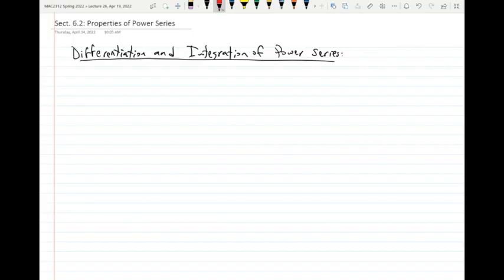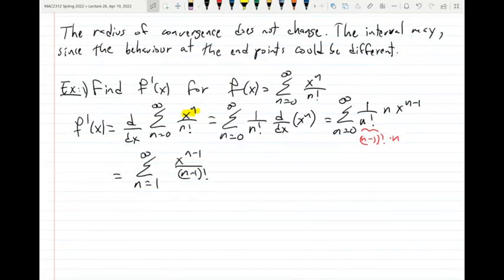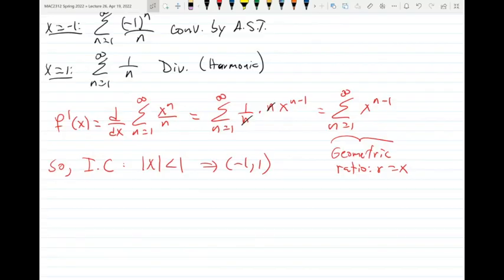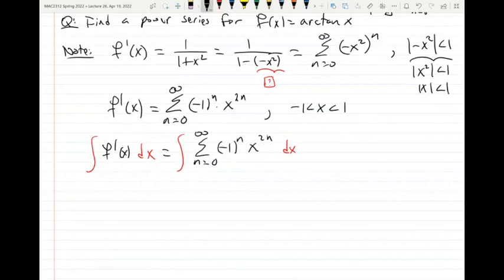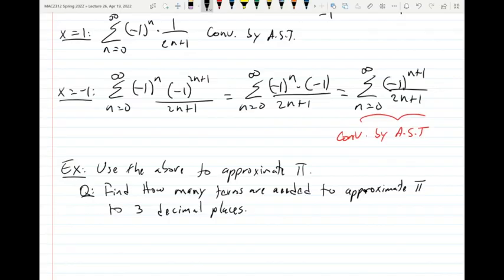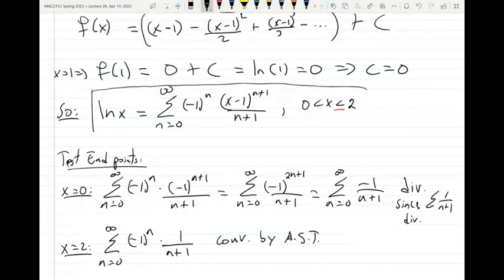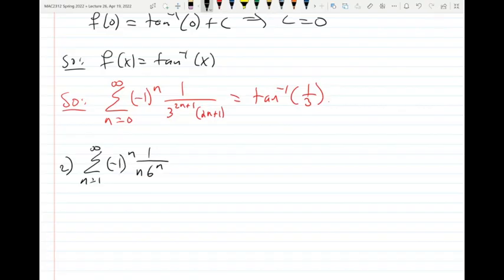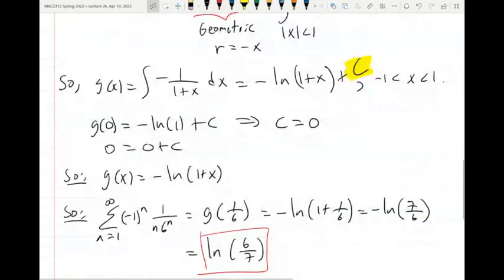Lecture 25 - Some Properties of Power Series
In this video we discuss some properties of power series. In particular, we discuss derivatives and integrals of power series. We discuss how using these ideas, we can find power series expansions for functions like inverse tangent and logarithms.